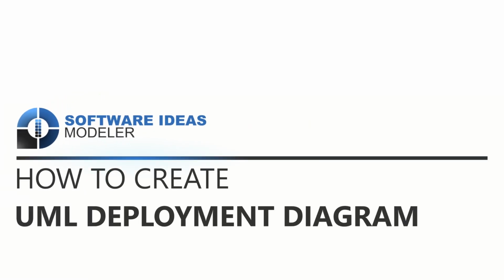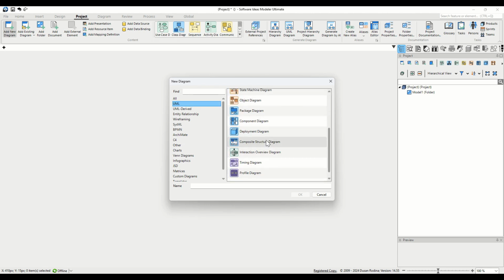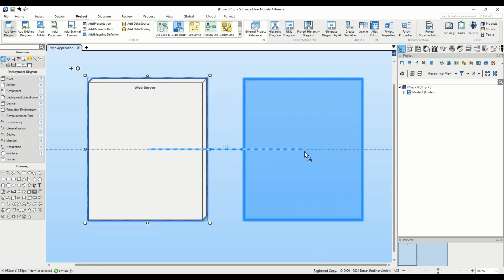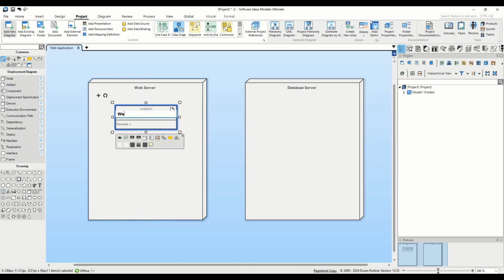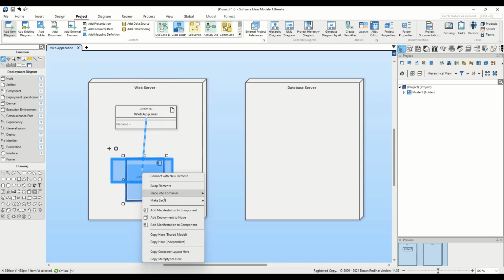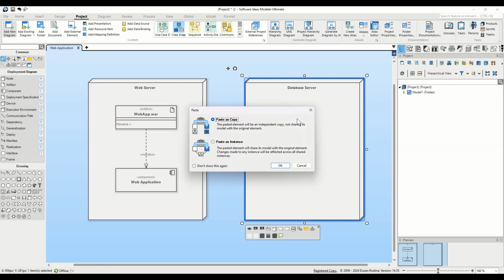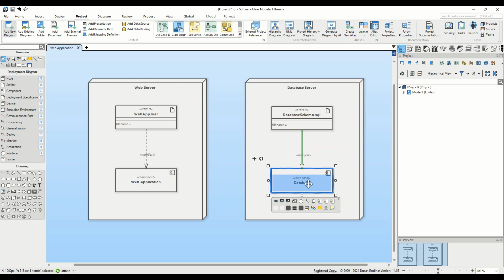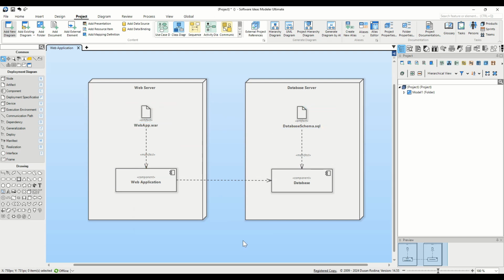How to Create a UML Deployment Diagram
In this tutorial, we'll show you how to create a UML Deployment Diagram step-by-step using Software Ideas Modeler. From setting up your diagram to adding nodes, artifacts, components, and relationships, we've got you covered.